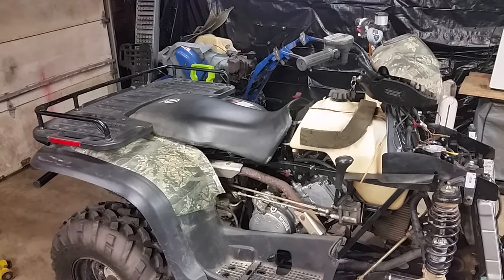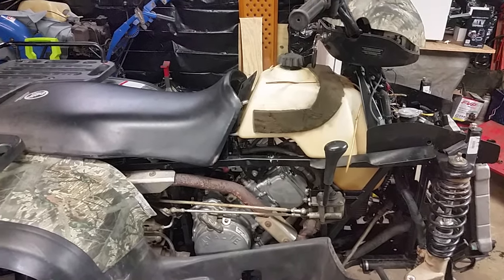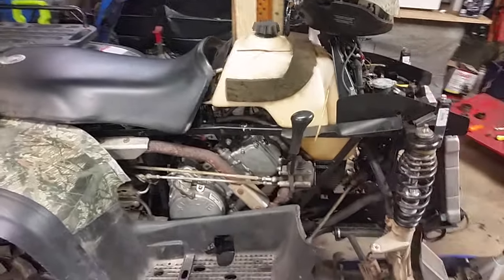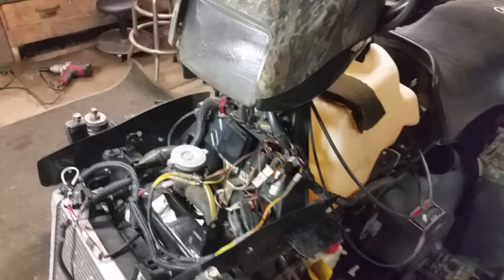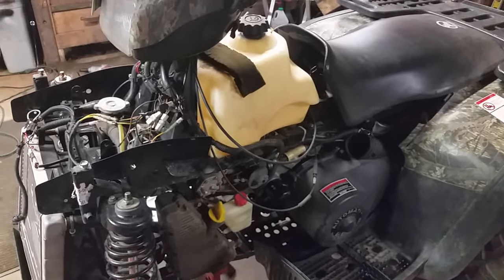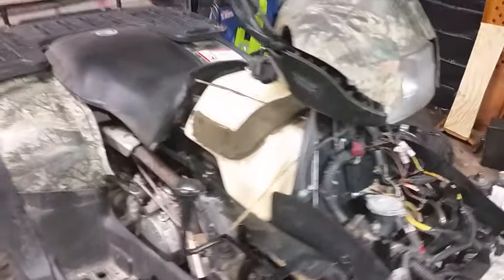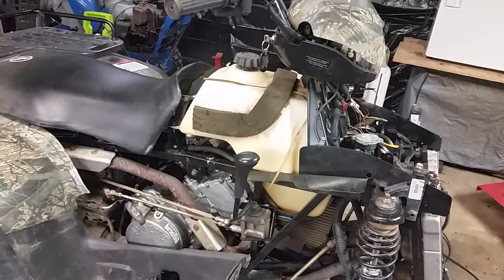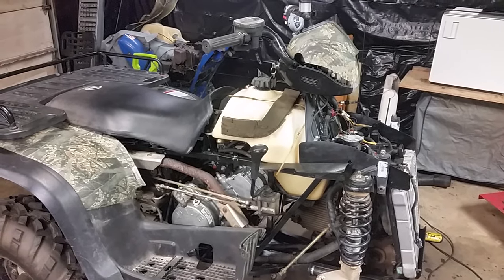Polaris sportsman 500 idles But dies when I hit the throttle. Find out why?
I'll show you how to fix a issue with your sportsman.